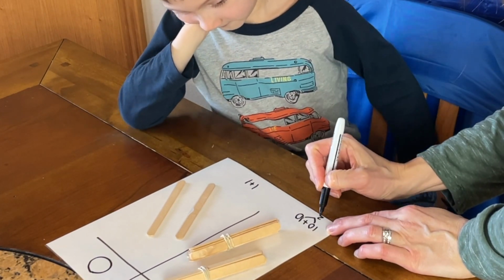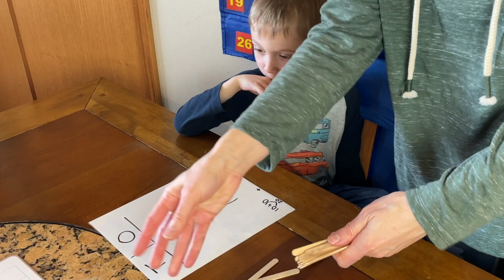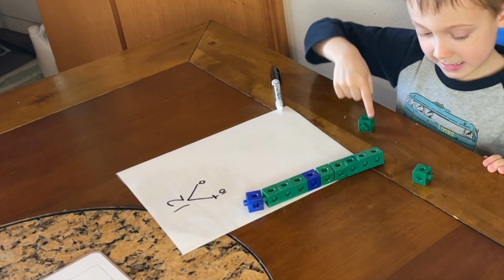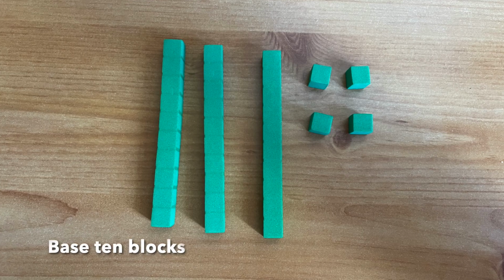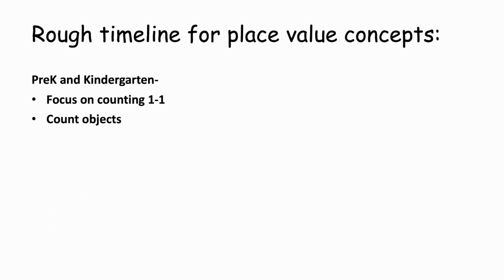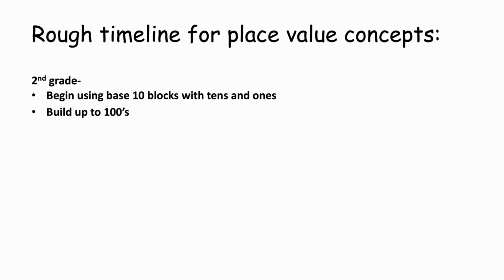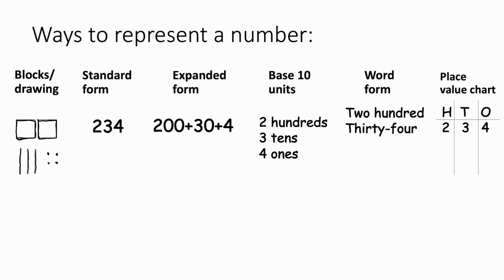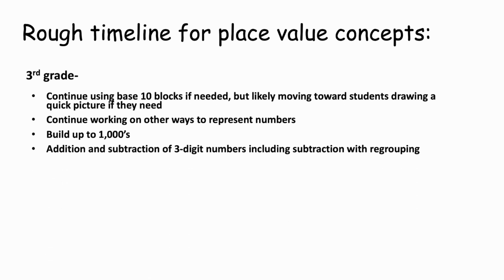TEACH your child these MATH SKILLS! Foundational place value basics for Homeschool and the classroom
Learning about place value is a foundational skill in grasping number sense. Children need to have a conceptual understanding of our number system (base 10) to progress in math. In this video we’ll talk about what place value is, its importance, some basic materials you might use to teach it, and some basic exercises. There is a rough timeline at the end you might find helpful to get an idea of when different skills are taught.

-number cards
-dice
-place value puzzles

Timecodes:
0:00 Intro
0:19 Why place value?
1:02 What is place value?
2:18 Helpful materials
4:12 Counting
5:00 Ways to make 10
6:30 Counting and making tens and ones
7:58 Place value chart
9:30 Value of each digit
10:40 Base 10 blocks
11:44 Summary/rough timeline for place value development

About Lessons For Little Blessings: I am a first/second-grade teacher now staying at home with my 2 boys. I want to share some educational ideas for parents, teachers, and/or homeschooling parents to use with your elementary-age kids! You’ll find various reading, writing, math and other activities to help your child THRIVE!